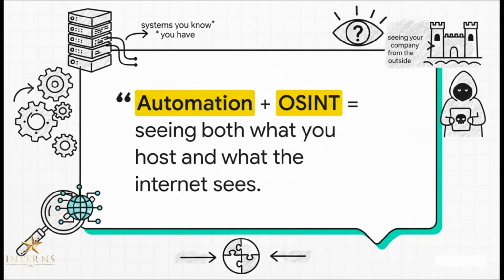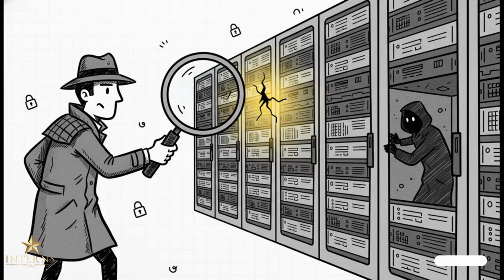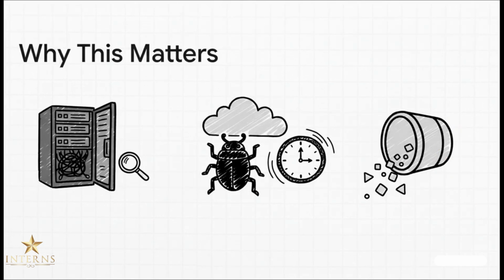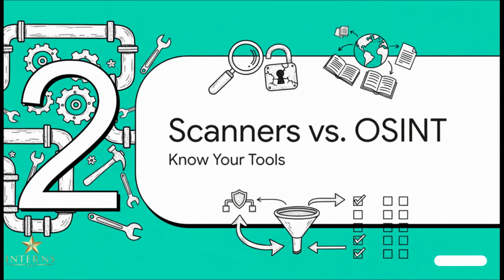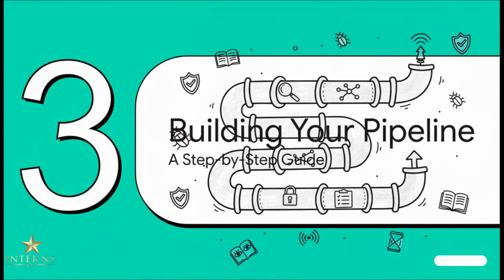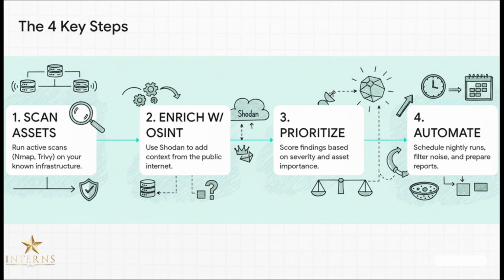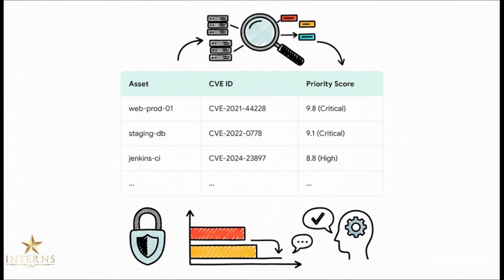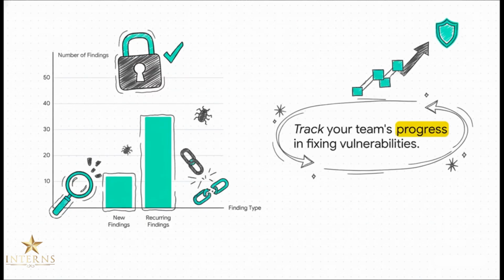Day 22 Automate vulnerability discovery with scanners and external sources OSINT, Shodan